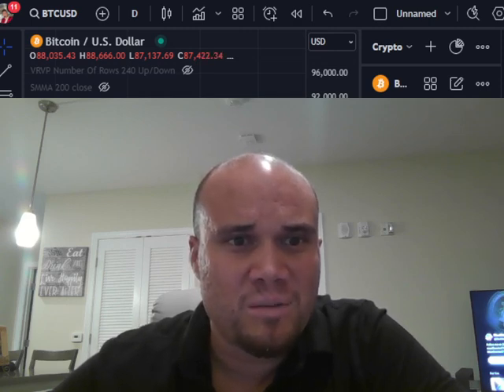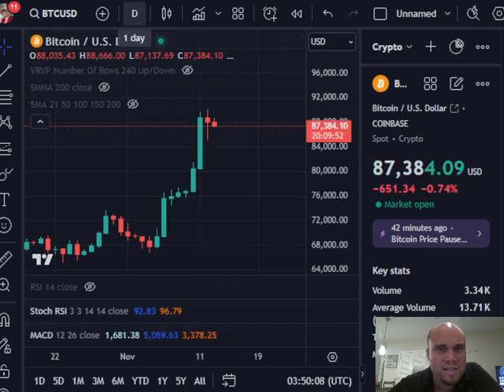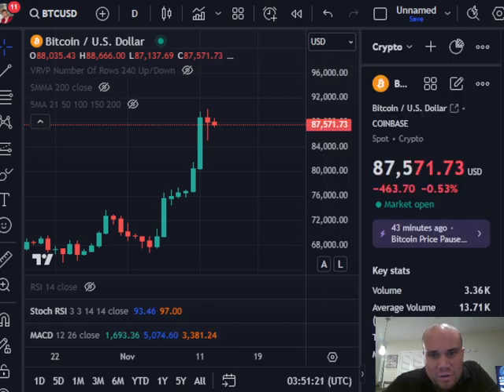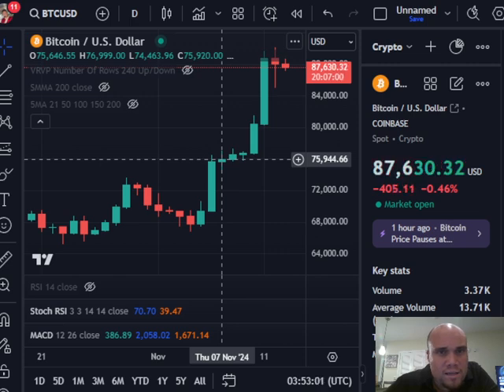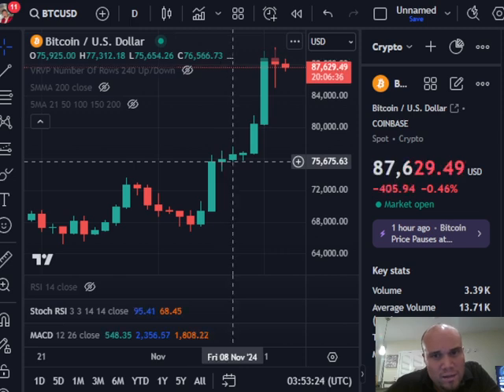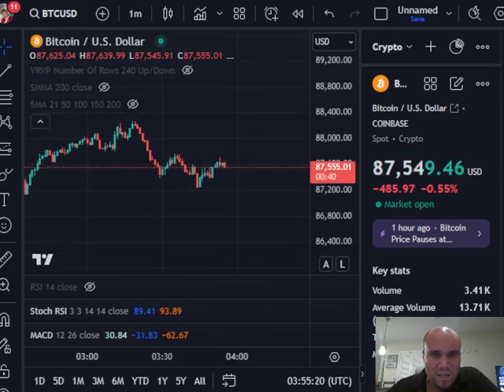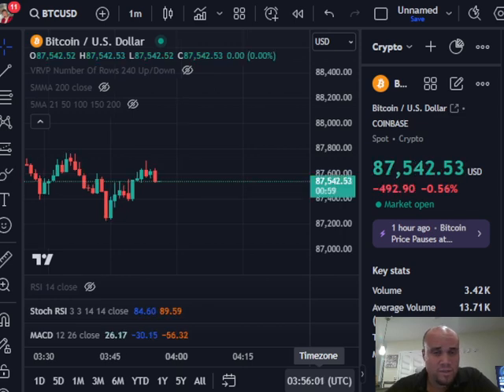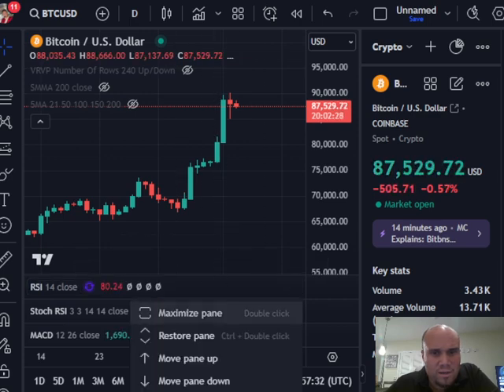How to read a candle stick Chart and how to read the RSI, MACD, and Stoch RSI.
In this video we learn how to read a candlestick chart. When the candle closes, and how to read other indicators like the RSI, MACD, and Stochastic RSI. For more videos like this please check out my channel @MeetDamian and if your new please feel free to subscribe to my channel for weekly updates on the stock market and daily videos about cryptocurrencies.

Start trading on MEXC exchange with this referral
Link :

Hey! I added $75 to your Kraken account. Unlock it after you signup and trade with code w2y742jj or through this